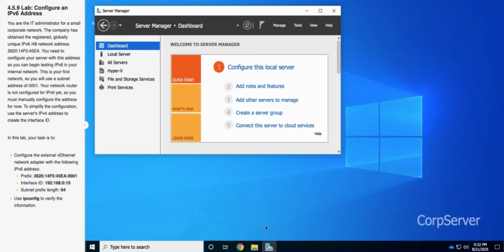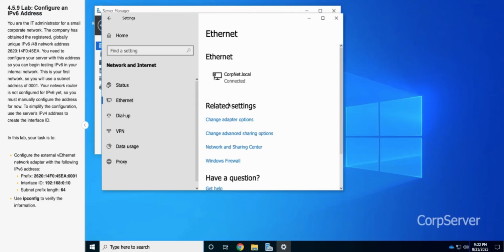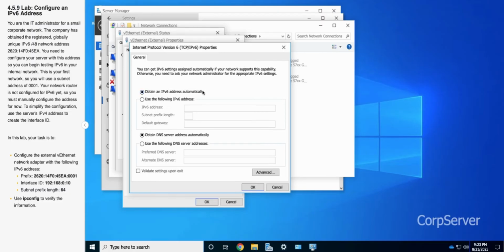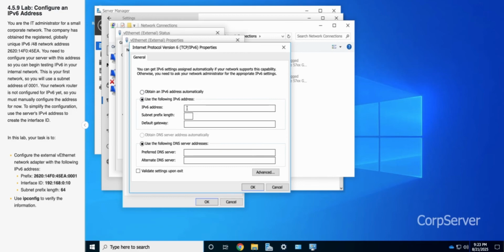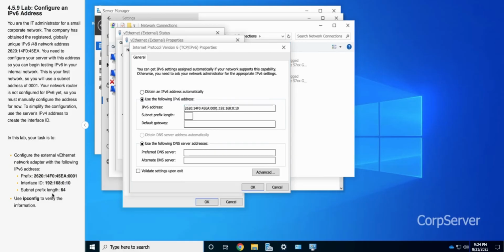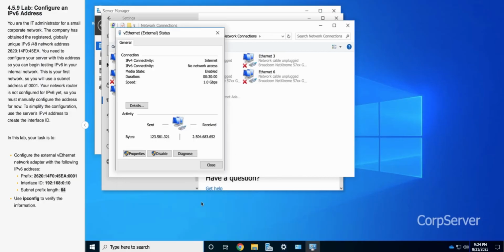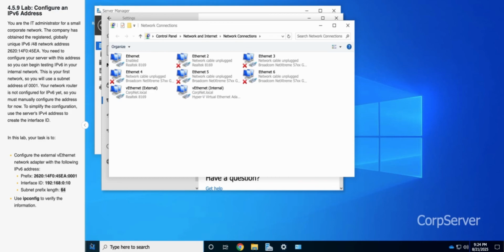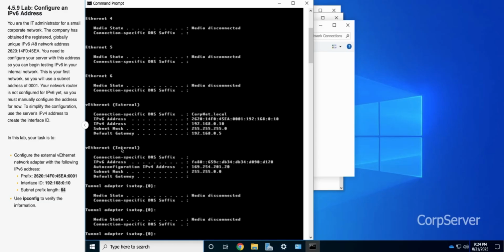Configure IPv6 Addresses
Step-by-step process for manually configuring IPv6 addresses on a computer.